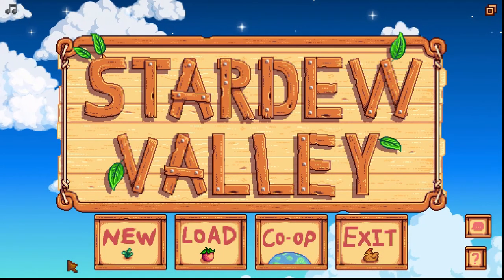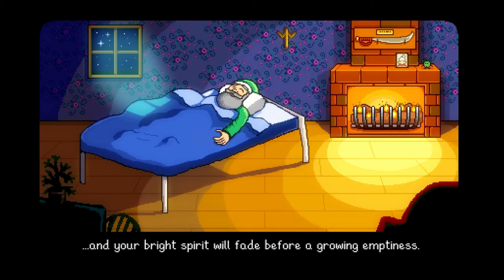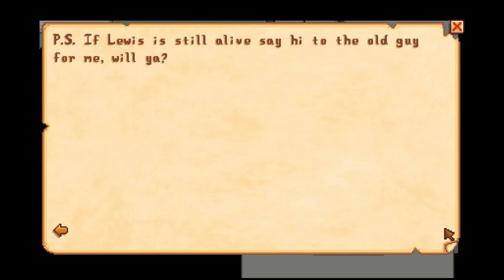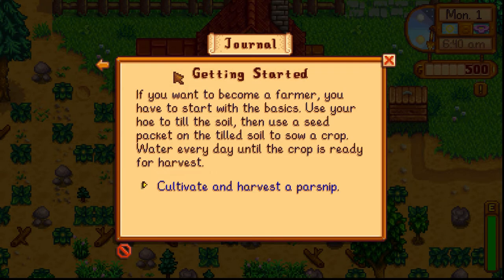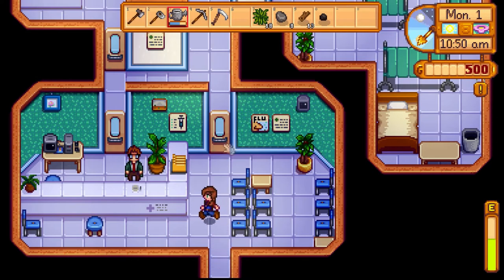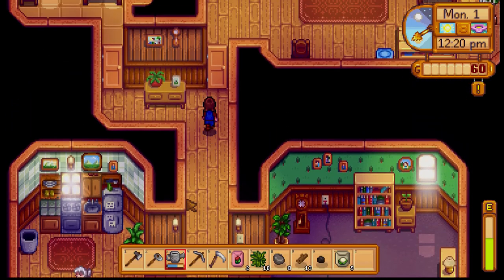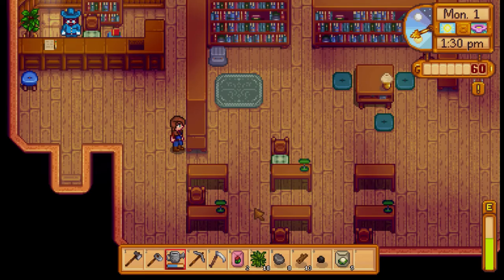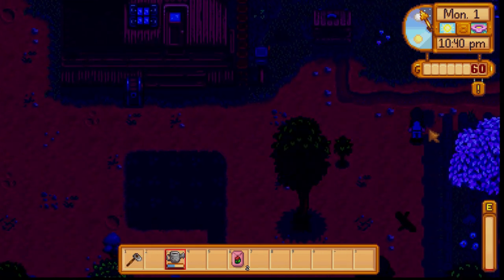Can Vegans Play Stardew Valley? Let's Play Ep. 1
Can vegans play Stardew Valley? Only one way to find out!

Join us for this brand new Let's Play where we explore Pelican Town through the eyes of a vegan. Comments are welcome. Meanness is not.